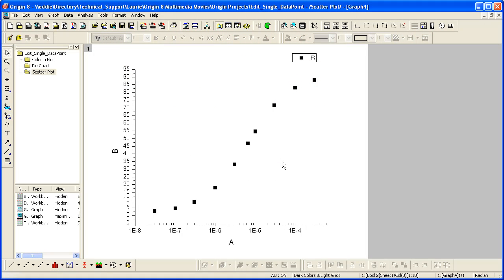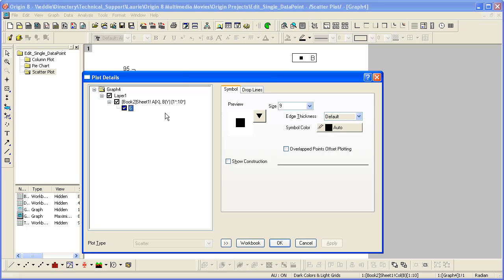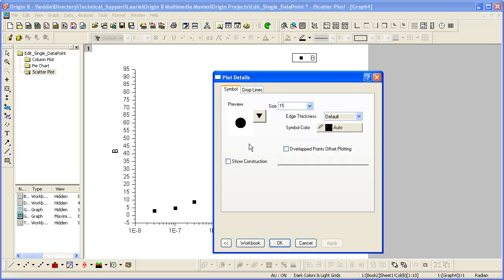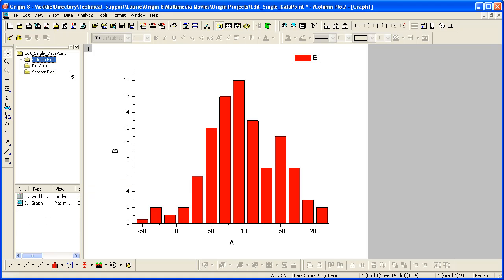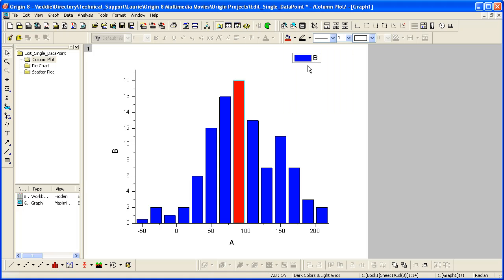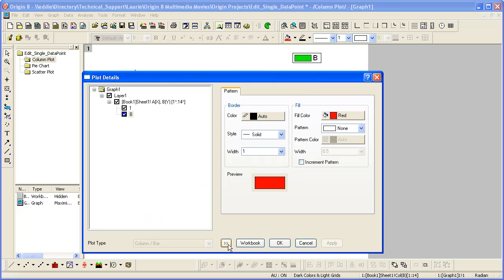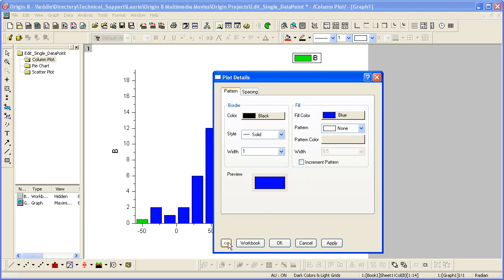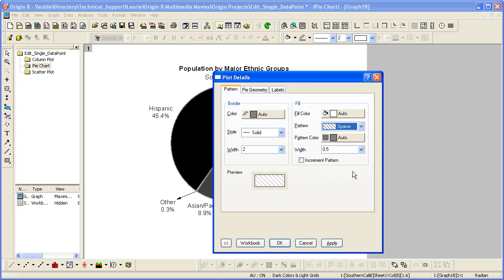Graphing: Origin: How to customize individual data point in a graph such as a pie slice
This tutorial shows you how to customize a single data point in a scatter graph, column/bar plot and pie chart.